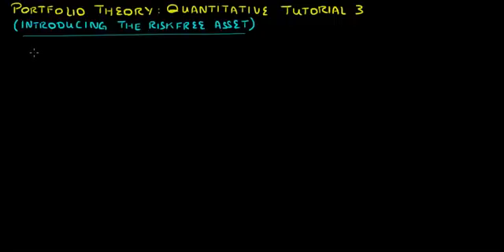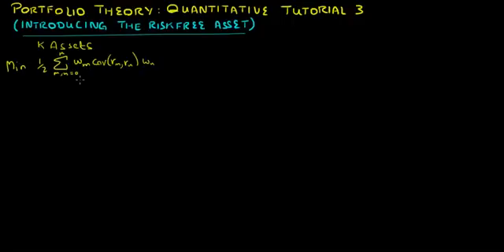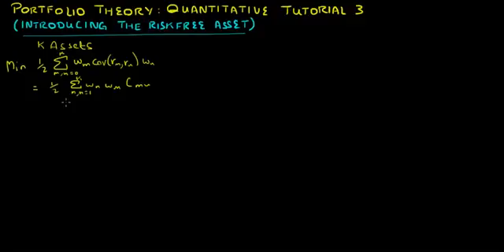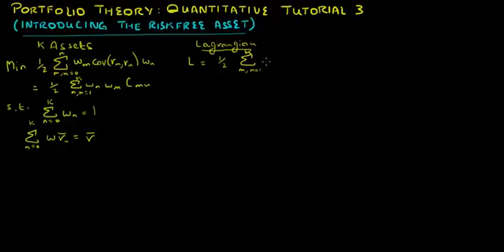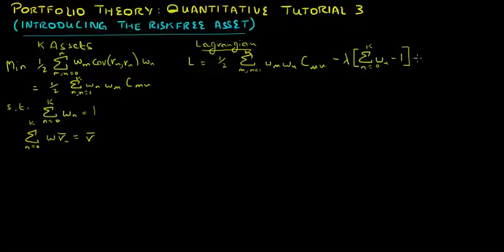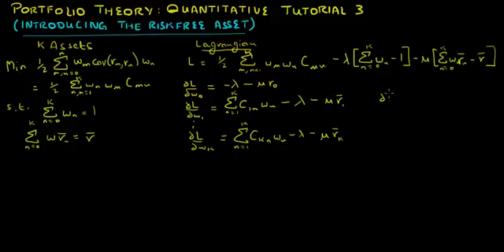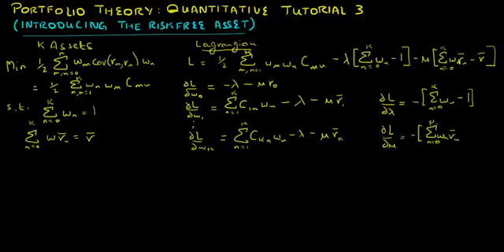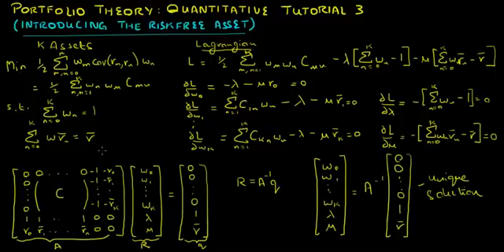Portfolio Theory Quantitative Tutorial 3: Introducing The Risk Free Asset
A continuation of the series of quantiative tutorials on portfolio theory. This tutorial aims to solve portfolio optimization problem when we have both risky and risk free assets. While we recommend watching quantitative tutorial 1 before as tools developed there will be used in this video, it can be viewed on its own.